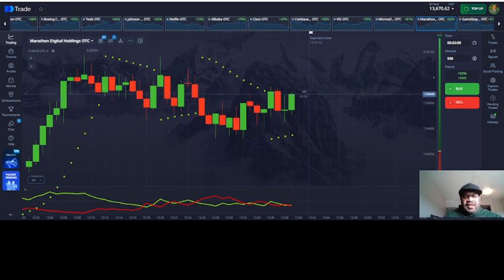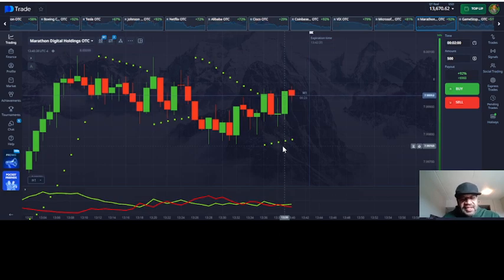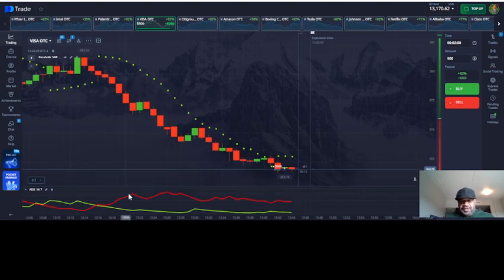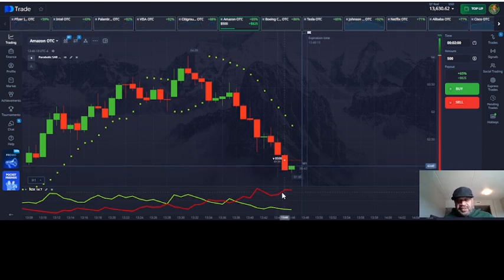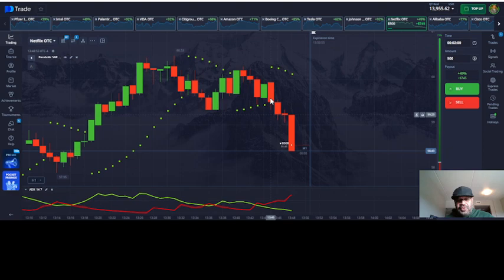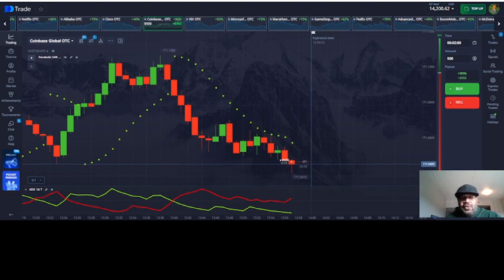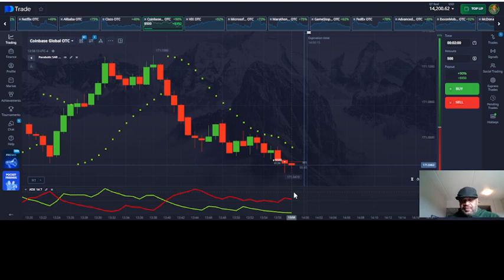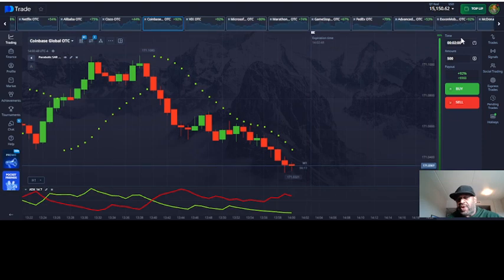Why 99% of Traders Fail on Pocket Option OTC (And How ADX Divergence + Parabolic SAR Fixes It)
Are you part of the 99% of traders losing money on Pocket Option OTC stocks? It's not your fault—you're probably missing the most important piece of the puzzle: Trend Strength. In this video, I expose exactly why most OTC stock strategies crash and burn, and how combining the ADX divergence (Average Directional Index) with the Parabolic SAR creates an unbreakable trading setup. The ADX indicator filters out the flat, choppy markets where traders lose most of their money as well as pinpoints the exact moment to enter for maximum profit. If you want to stop guessing and start trading OTC stocks with institutional precision, this ADX + SAR combo is the ultimate fix.

📈 Charting Platform Used: Pocket Option
⏱️ Timeframe: 1-Minute Candles, 2 Minute Expirys
⚡ Best For: Day Trading Stock Options, Scalping, 0DTE

Pocket Option strategy, why traders fail on pocket option, OTC stocks strategy, Pocket Option OTC, ADX indicator strategy, Parabolic SAR strategy, ADX and SAR combination, binary options strategy 2024, how to stop losing money trading, OTC market secrets, Pocket Option tutorial, binary options for beginners, trend strength indicator, ADX settings for binary options, Parabolic SAR entry strategy, 1 minute binary options strategy, pocket option live trading, how to trade OTC stocks, technical analysis